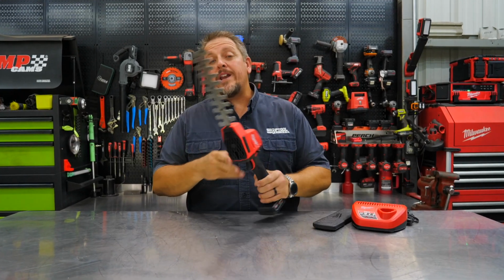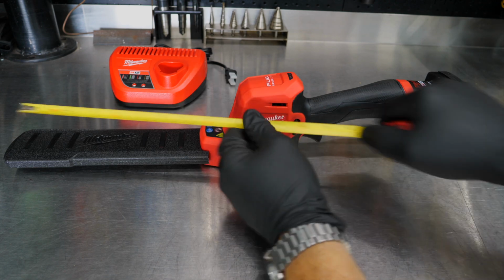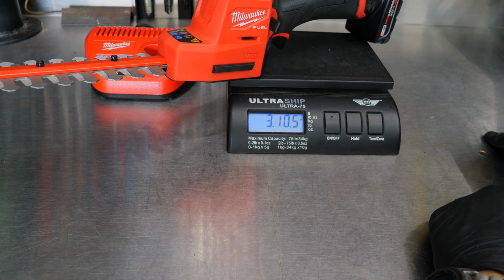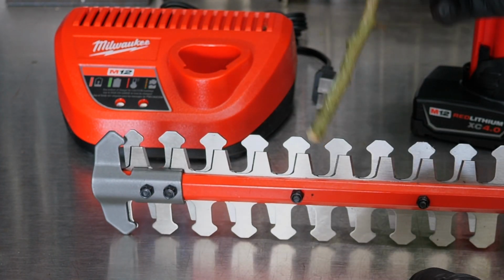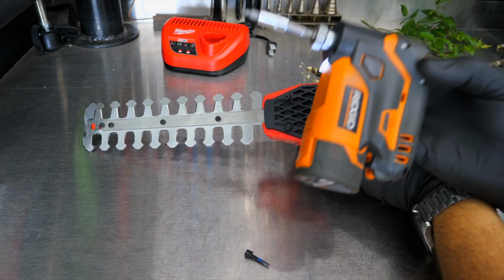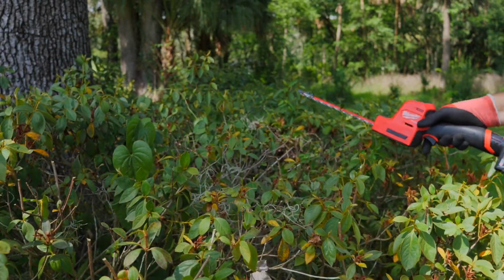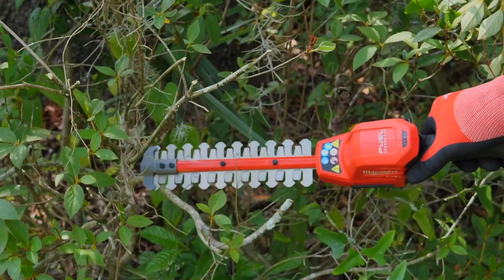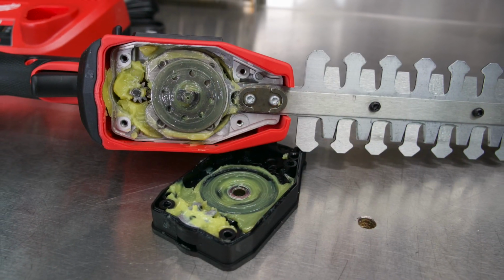8-inch M12 FUEL Milwaukee Hedge Trimmer Review [2533-21]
This one-handed Milwaukee Hedge Trimmer is easy to use and has the power to get big-boy work done. It's powered by the M12 battery and includes a brushless motor. The dual oscillating blades cut through up to 1/2" limbs. The Milwaukee 2533 8-inch cordless hedge trimmer ramps up to 2,700 SPM very quickly allowing you to make quick work of hedges and overgrowth. Included in the kit is the hedge trimmer, 4.0Ah M12 battery, and an M12 charger. You can get the kit from Home Depot for $249, including a 3-year tool warranty and 2-year battery warranty.